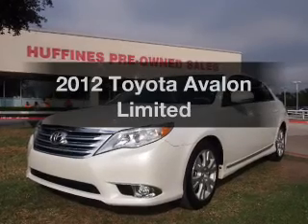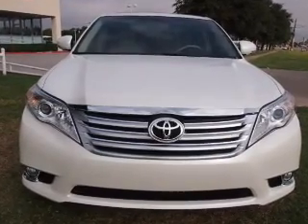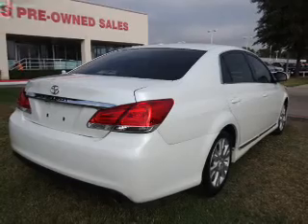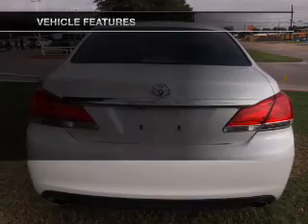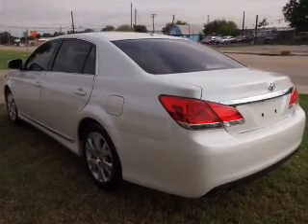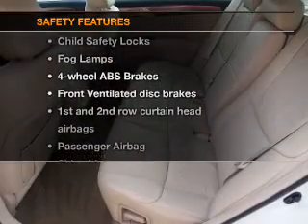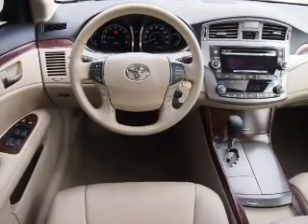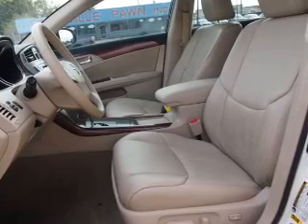2012 Toyota Avalon - Lewisville TX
Year: 2012
Make: Toyota
Model: Avalon
Trim: Limited
Engine: 3.5 liter 6 cylinder 24 valve
Transmission: 6-Speed Automatic
Color: Blizzard Pearl
Mileage: 22584
Address:
1024 South I-35 East, Exit 450